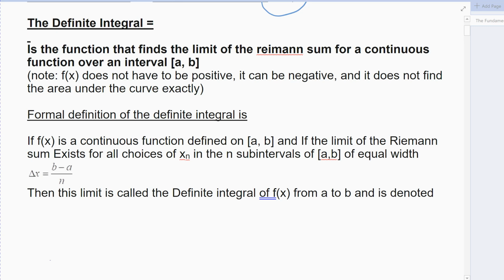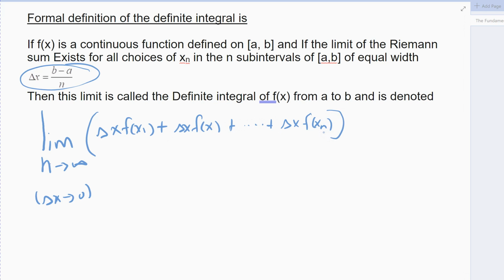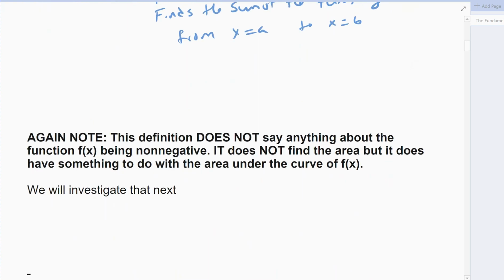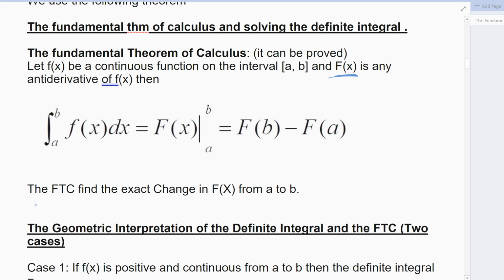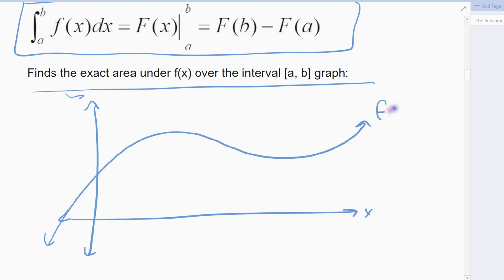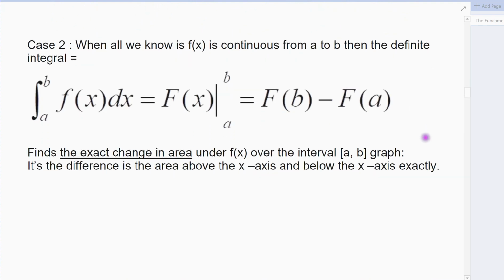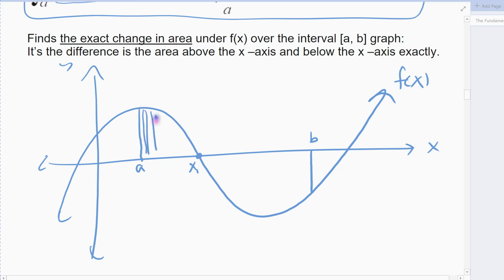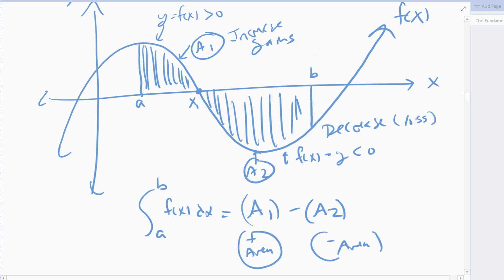4 3 video 1 the Fundamental Thm of Calculus and the definite integral